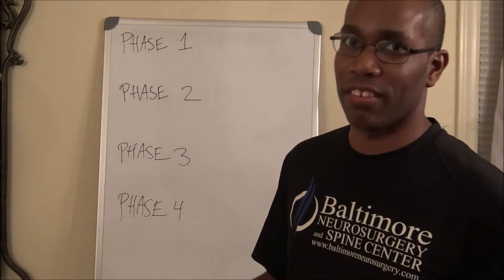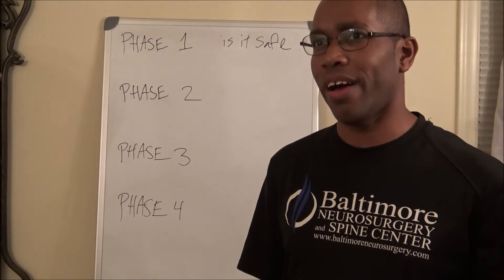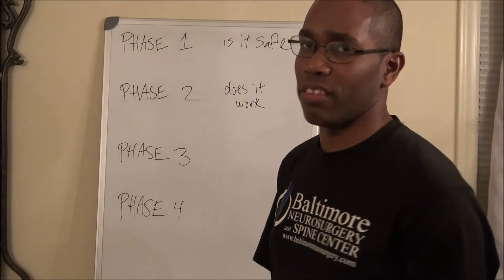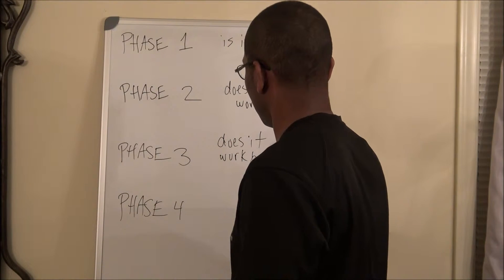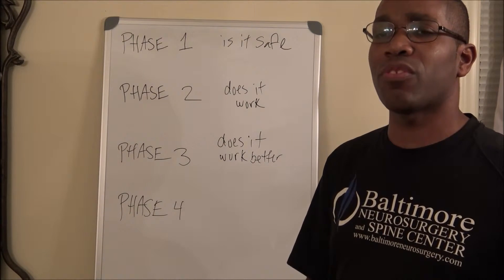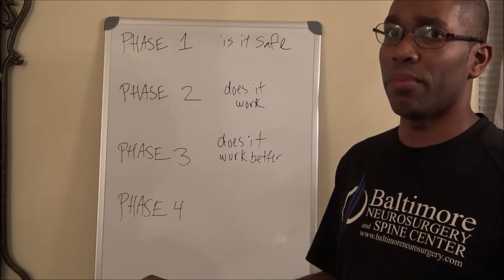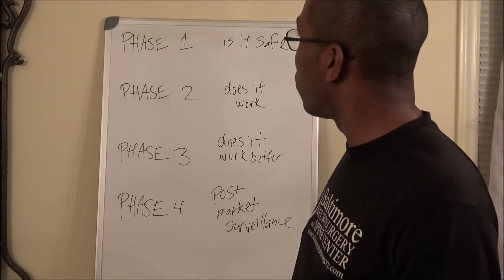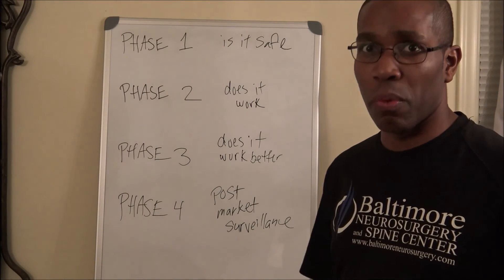Biostats: Clinical Trials (Epidemiology)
Biostatistics: Clinical Trials (Epidemiology) USMLE. What you need to know for medical school and beyond. From the boards to the wards. Clinical trials phase 1, phase 2, phase 3, and phase 4 clearly explained.